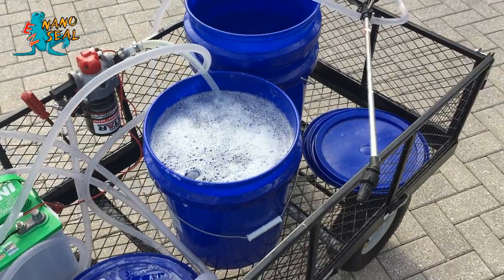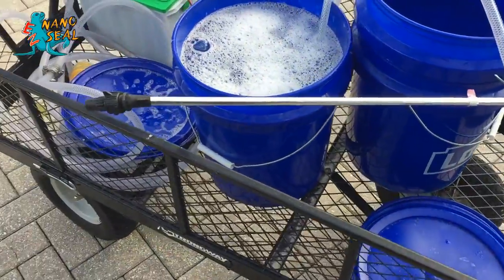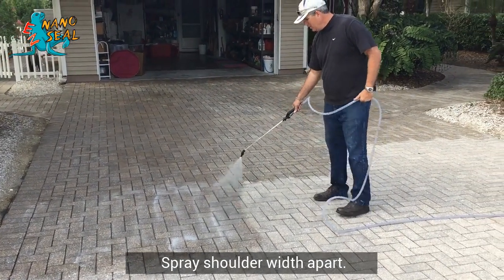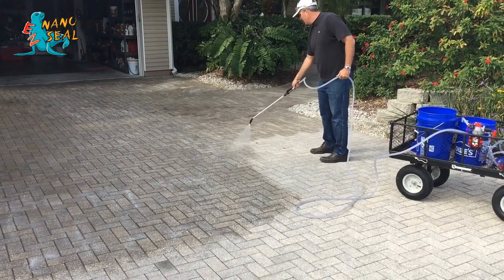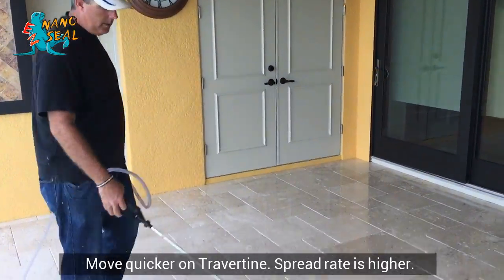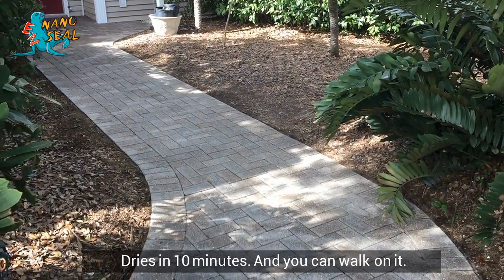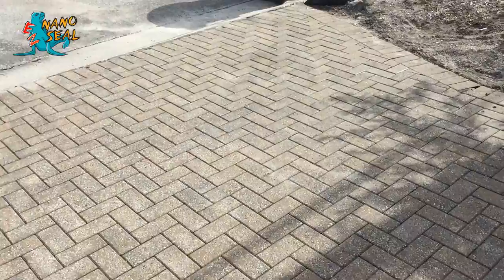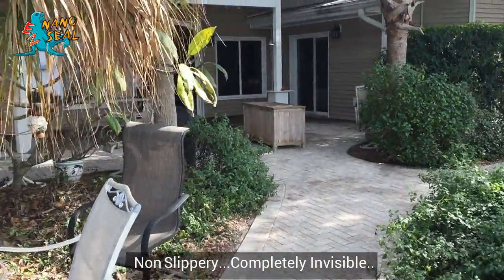EZ Nano Seal Application Video